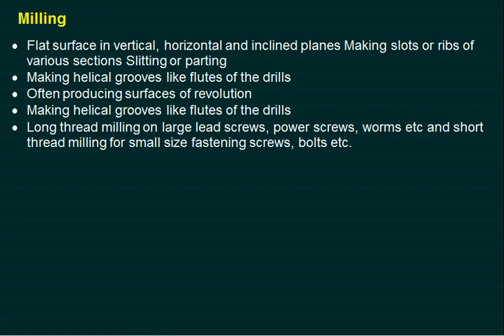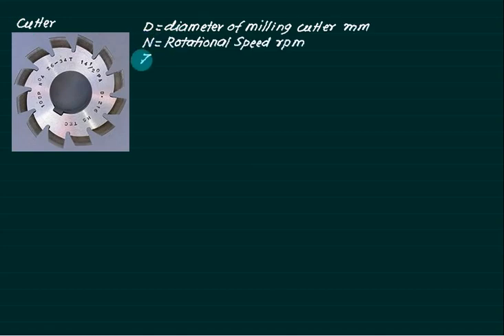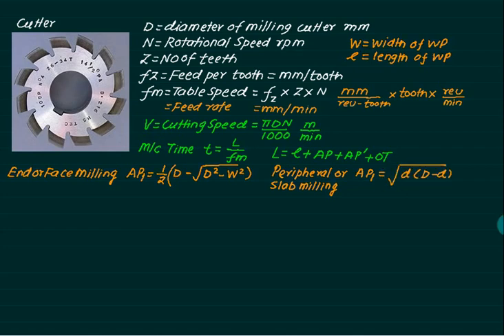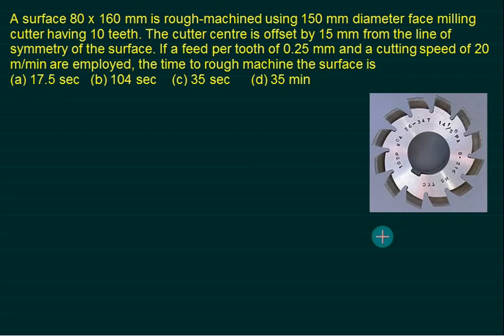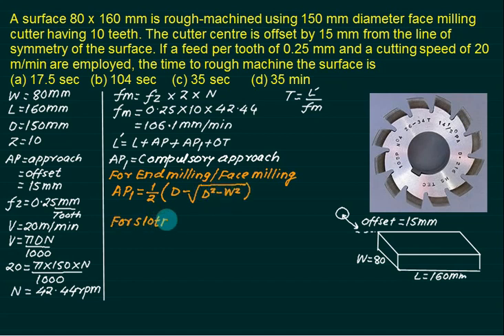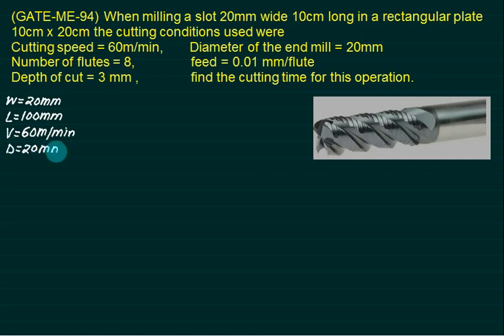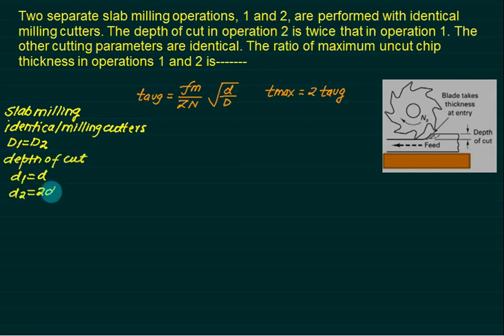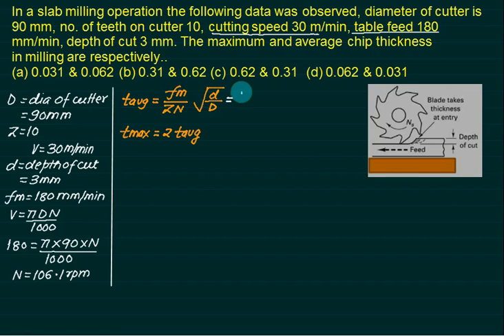Machining Process Milling operation numerical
Milling operation